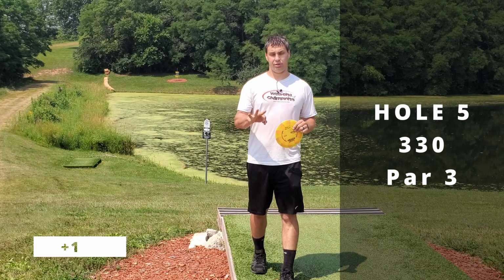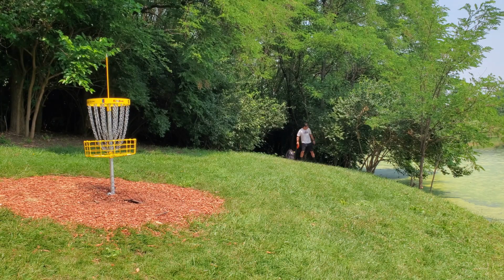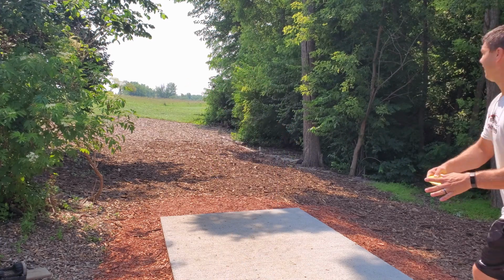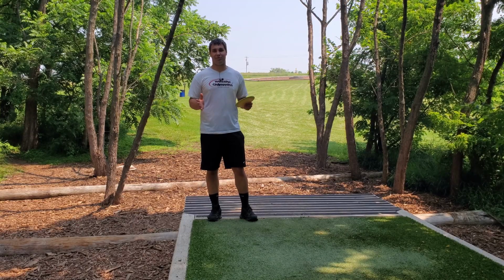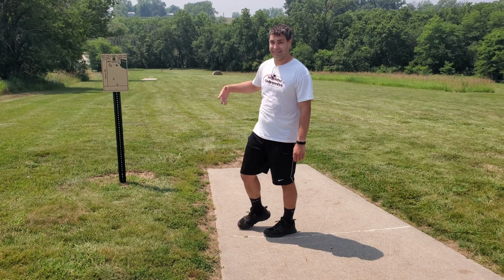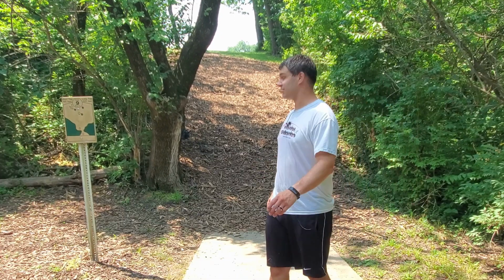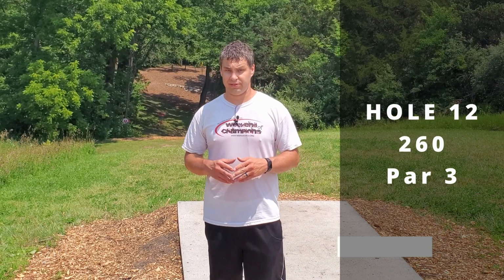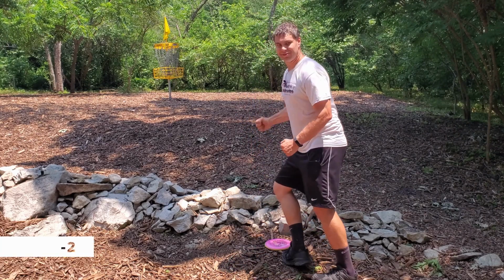AM Plays a PRO Disc Golf Course DMC Pickard Park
See How an Am Plays a Pro Course - 2023 Des Moines Challenge

Which one? Which Course is on your Disc Golf Bucket LIST?

🥏 I am a teacher by trade, but I LOVE disc golf and want you to love it too!

🎥 I make FREE DISC GOLF VIDEOS for YOU! I have been playing for nearly a decade and have made lot of mistakes along the way which has brought about a lot of IMPROVEMENT! I want to share this knowledge with you! I am 926 Rated right now (June 2023) and want to bring you along for the ride as I get better and better!

Chapters:
0:00 Des Moines Challenge Round 3
0:15 What Will a Pro Course Do to My Rating?
0:34 Hole 1
1:45 Hole 2
2:38 Hole 3
3:37 Hole 4
4:31 Hole 5
5:23 Hole 6
6:27 Hole 7
7:15 Hole 8
8:05 Hole 9
8:46 Hole 10
10:04 Hole 11
10:57 Hole 12
11:37 Hole 13
12:14 Hole 14
13:34 Hole 15
14:41 Hole 16
15:20 Hole 17
16:03 Hole 18
17:17 Final Results
17:42 Which Pro Course Do YOU Want to Play

🎬 Created using Davinci Resolve 18